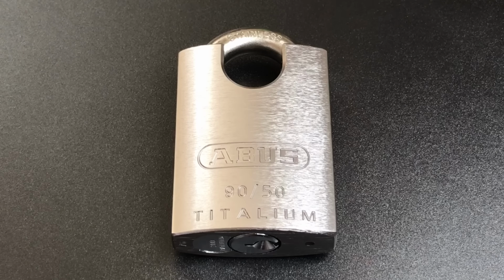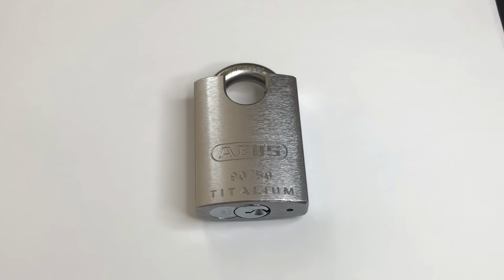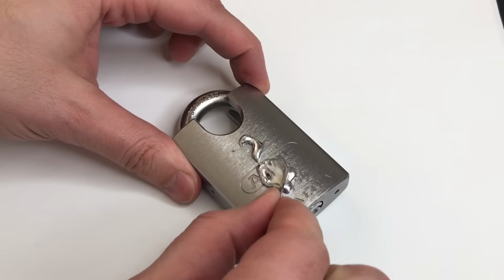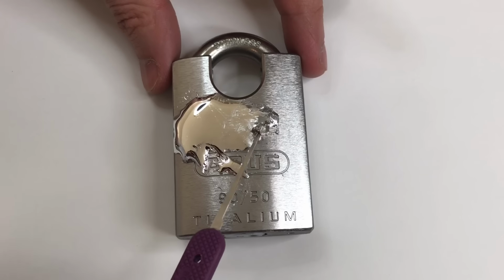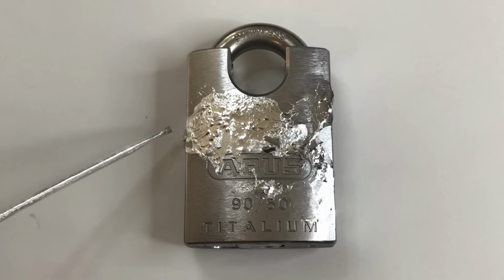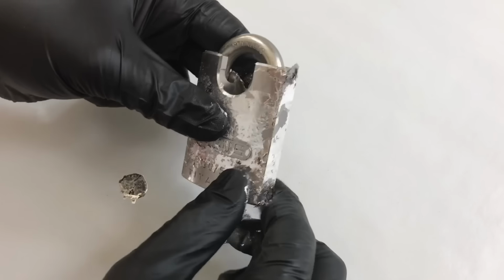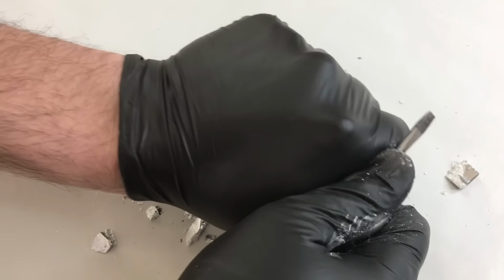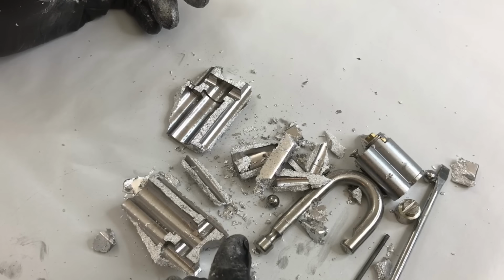[593] Gallium vs. Titalium - Abus Padlock Meets a Gruesome End